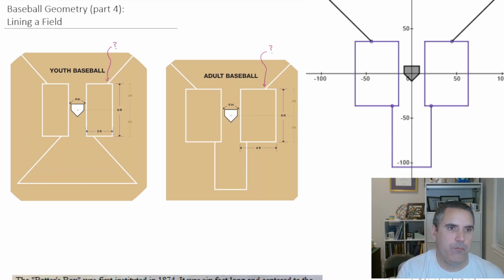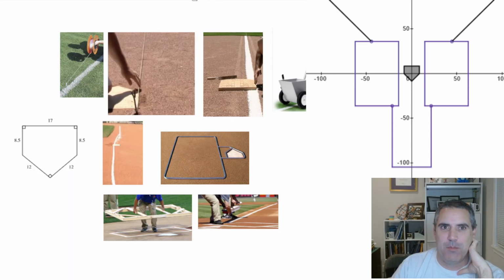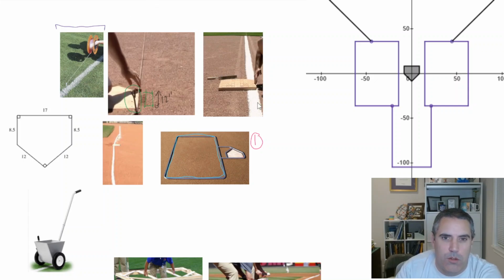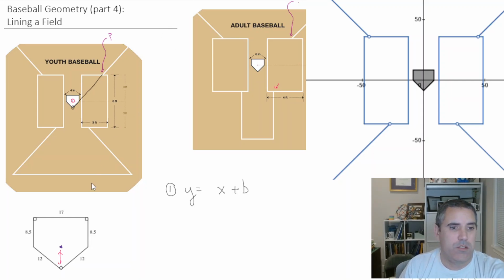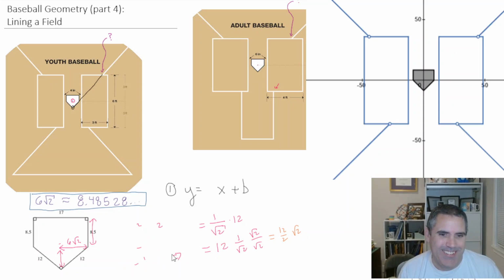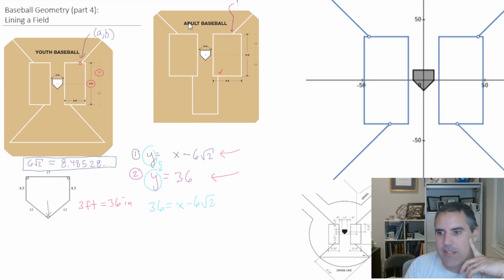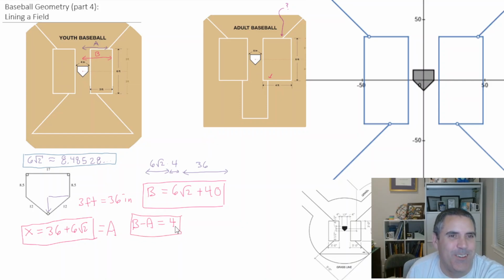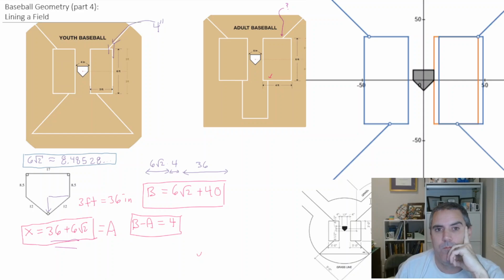Baseball Geometry (part 4): Lining a Field - a small puzzle & musing on mathematical thinking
This is a longer video on mathematical thinking.  I give small puzzle relating to chalking a field.  If you want to hear about the puzzle watch the first few minutes.  If you want to hear my general thoughts on mathematical thinking, then watch as I solve this basic problem.  Sorry the video got longer, I really like talking about problem solving, hard for me to stop once I get started.  I want everyone to embrace the joy of problem solving!

Time-Stamps:
00:00 Intro
01:00 A puzzle for you
03:00 Some history
03:45 How to chalk a field
08:20 Solving the puzzle - discussion on problem solving
09:00 - Imposing Coordinates and Labeling
12:45 - What am I given and what do I want?
14:40 - Will there be conversion on the test?
16:20 - Combining conditions
17:20 - Don't reach for a calculator, it slows down your thinking
18:50 - Problem solving and thinking geometrically
20:30 I have an answer, but let's prove it to ourself another way.
23:00 Leaving some problems for you, enjoy some problem solving.
24:30 Closing Comments on thought process